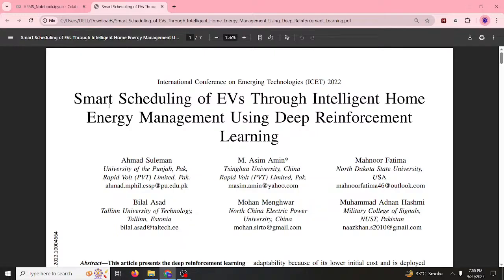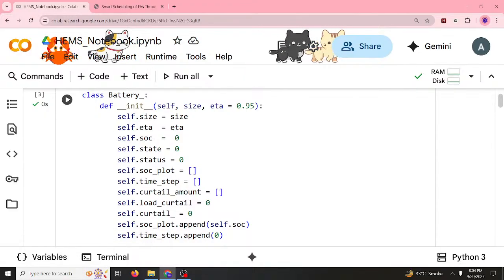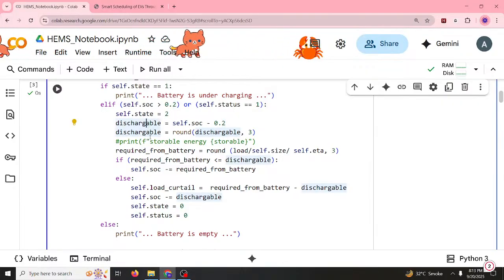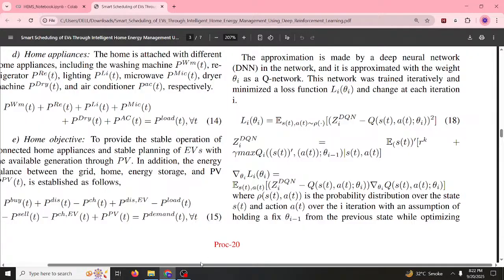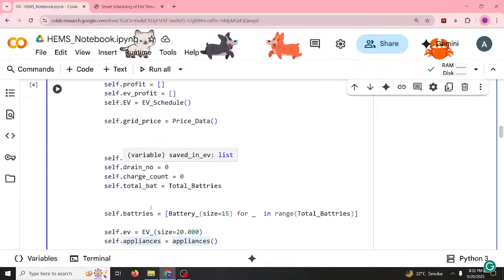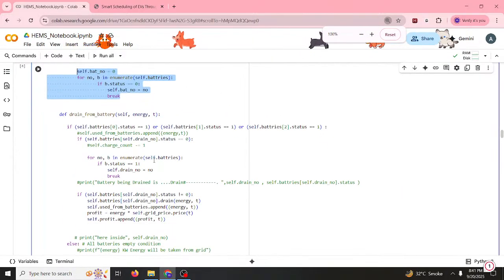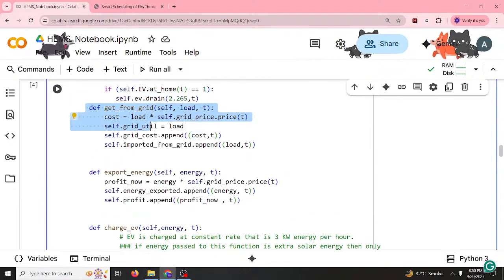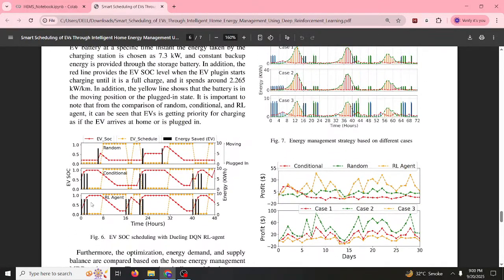What if Reinforcement learning Could Optimize Electric Vehicle Charging in Just MINUTES?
📘 Based on Live Stream: In this video, we present our peer-reviewed IEEE paper:
"Smart Scheduling of EVs Through Intelligent Home Energy Management Using Deep Reinforcement Learning"

This research introduces a Deep Reinforcement Learning (DRL) based scheduling algorithm for Electric Vehicles (EVs) integrated into home energy management systems.
It tackles the energy optimization challenge, balancing:
⚡ Grid load management
🔋 Battery & EV charging efficiency
🌱 Renewable energy integration
💰 Cost minimization for households

✔️ Understand how AI optimizes EV charging in smart grids
✔️ Learn about DRL models applied to energy systems
✔️ Explore real-world AI + Energy applications
✔️ See open-source implementation for hands-on practice

👥 Audience
Researchers in AI, Energy Systems, Smart Grids
MS/PhD scholars looking for applied Reinforcement Learning
R&D professionals in Electrical & Electronic Engineering
EV and sustainable energy enthusiasts

✨ Published in IEEE, this work bridges cutting-edge AI with real-world sustainability goals.

IEEE paper on smart scheduling EVs
Deep Reinforcement Learning for energy systems
Intelligent home energy management AI
EV charging optimization using AI
Reinforcement Learning energy scheduling
AI applications in smart grids
Deep RL for electric vehicle charging
Smart home renewable energy IEEE research
Sustainable AI energy management systems
Ahmad Suleman IEEE research paper

Video Chapter:
0:34 Introduction – Kickoff of the session
1:20 Solar panel and storage setup – Connection with grid and charging station
2:03 Study objective – Applying scheduling for energy distribution
3:07 Load management – Balancing battery and user comfort
3:34 Maximizing renewable energy – Optimizing appliance usage and costs
6:09 Mathematical model explained – Objective function and cost
7:03 Battery state of charge – Charging and discharging model
9:29 Battery constraints – Safe charging and discharging conditions
13:25 Energy storage logic – Handling incoming energy and storage limits
20:54 PV (solar) generation model – Dataset and normalization
25:32 Pricing model – Realistic dynamic electricity price trends
28:23 Appliances modeling – Washing machine, dryer, AC, etc.
31:24 Objective function – Balancing power flow in the home
35:56 Object initialization – Batteries, appliances, storage, and PV setup
42:37 Battery discharge strategy – Sequential logic and conditions
50:15 Priorities in energy usage – Load → Battery → EV → Export
54:44 EV charging constraints – SOC thresholds and conditions
57:03 EV charging from solar and battery – Maximizing renewable usage
1:01:15 Battery states – Charging, discharging, idle transitions
1:03:37 EV scheduling demo – SOC under 80%, night charging example
1:05:00 Case studies – Solar energy and RL-based decision making
1:06:33 Wrap-up – Next update on reinforcement learning